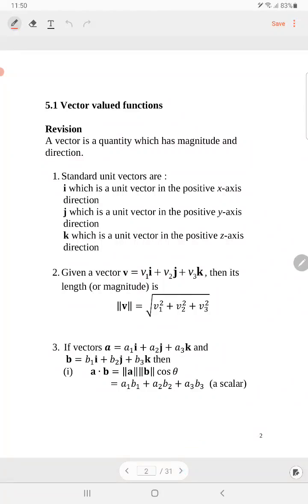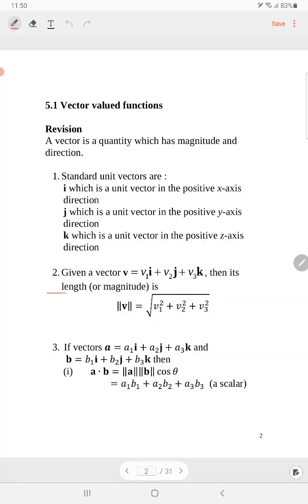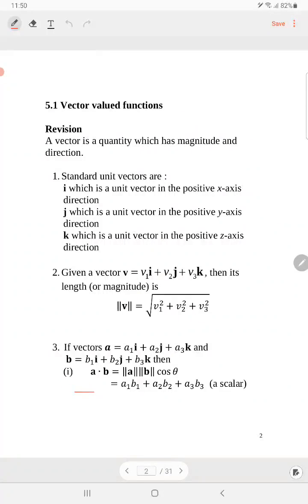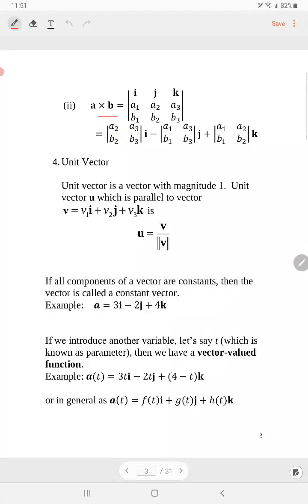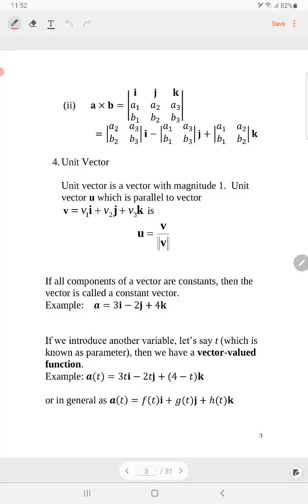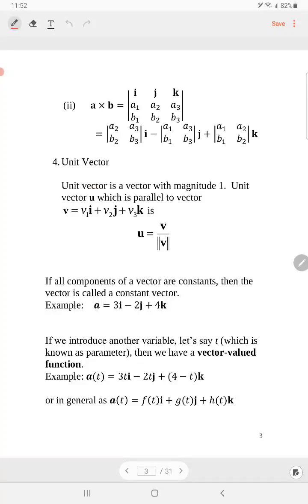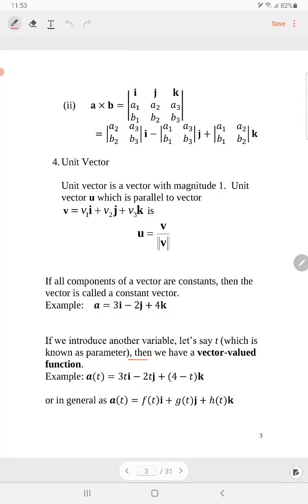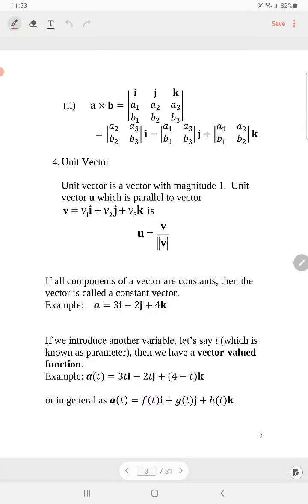Vector function part 1